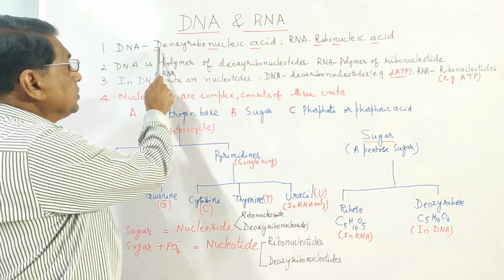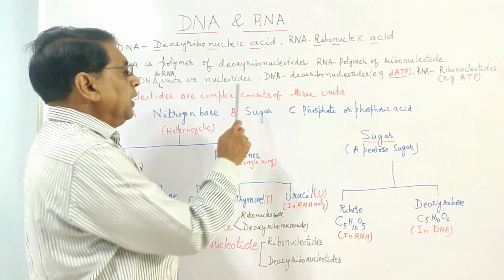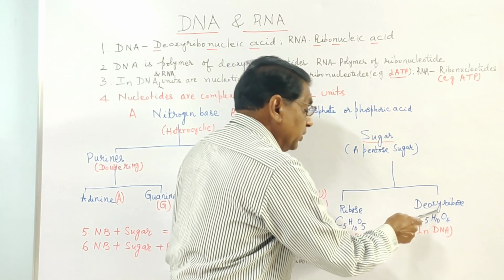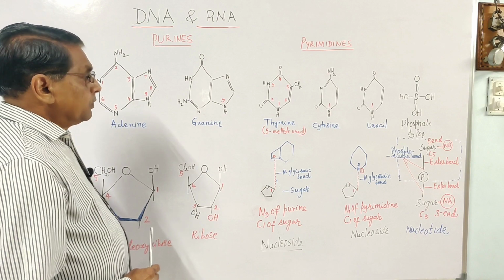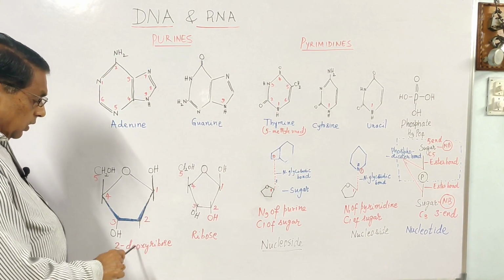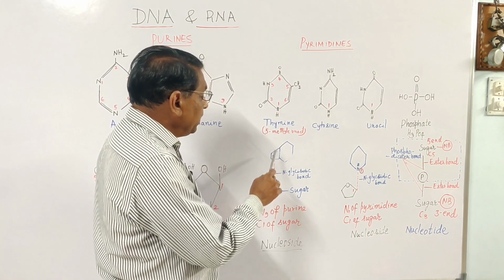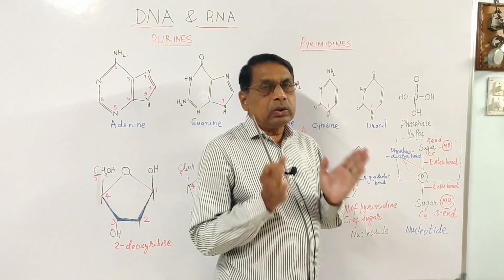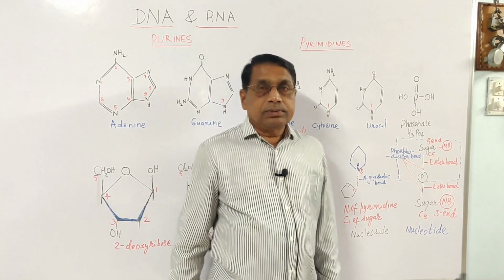Nucleosides | Nucleotides | Nucleic acids |DNA | Nitrogen bases |ribose sugar | Deoxyribose sugar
This video explains the structures of nitrogen bases, pentose sugars, and nucleosides and nucleotides